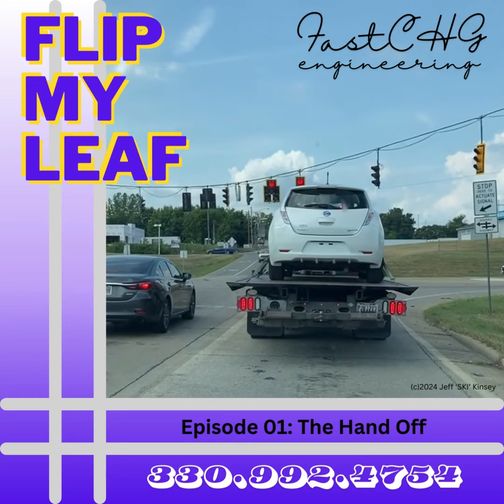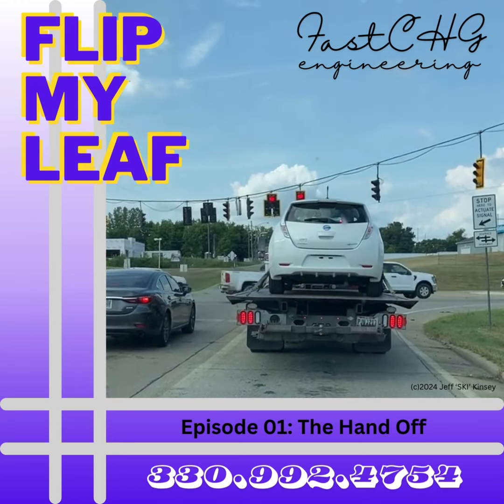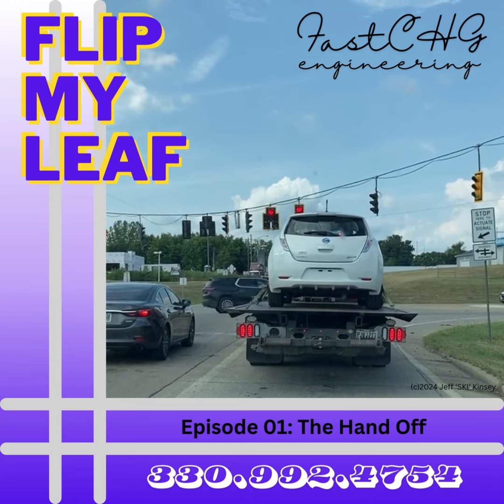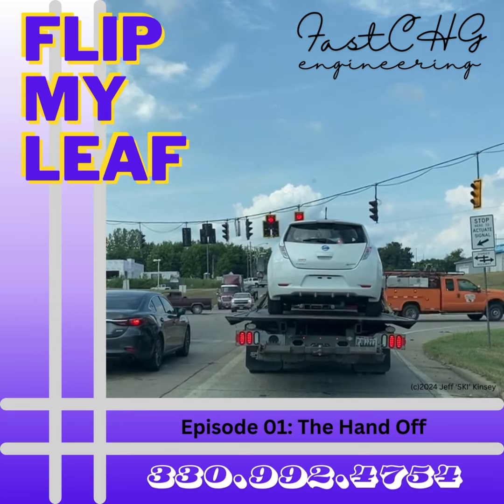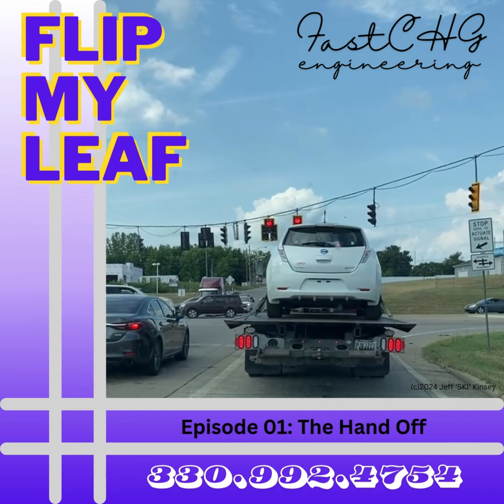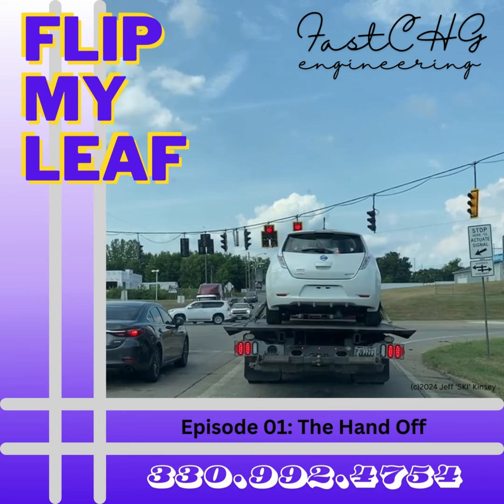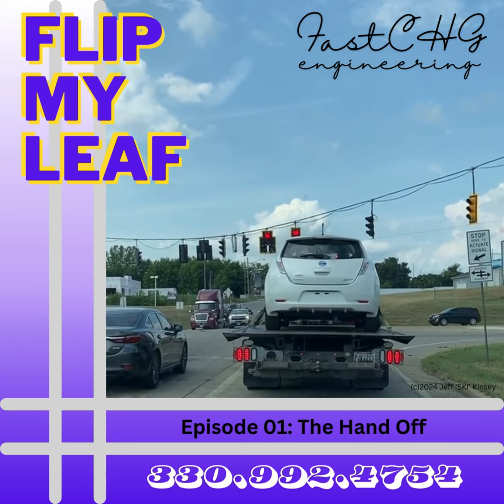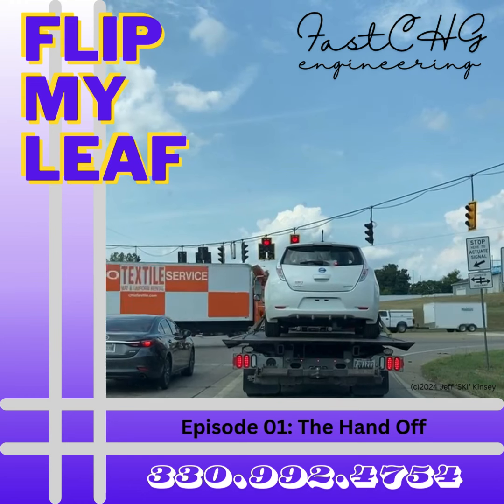Flip my LEAF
Our Project Car (number 1 of X) begins to take shape with the hand off...
Questions? ASK!